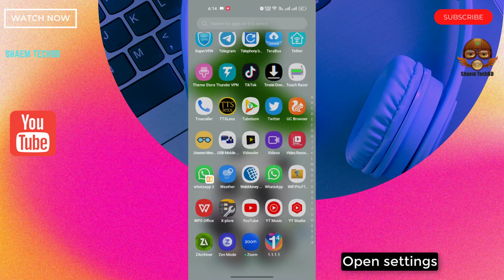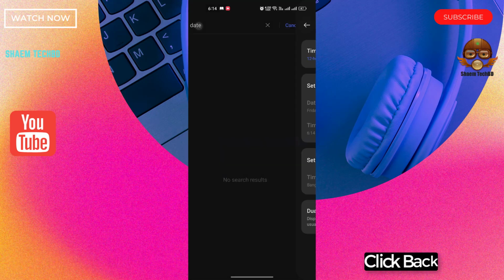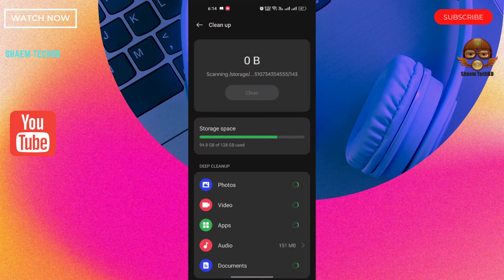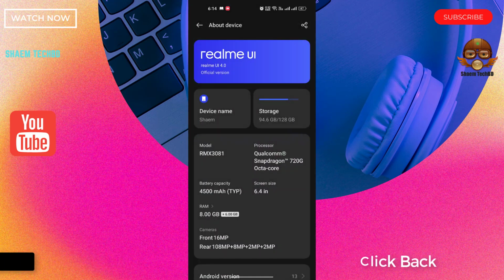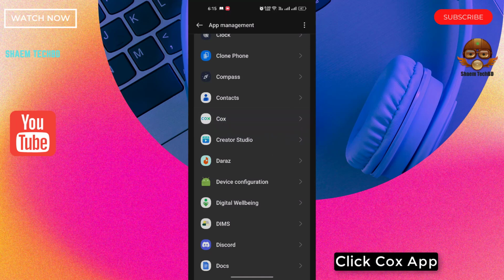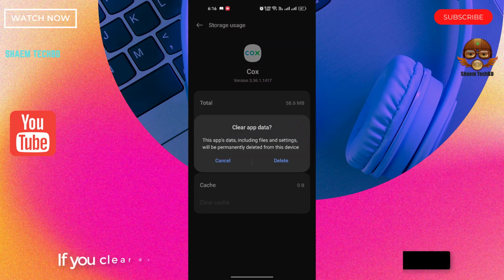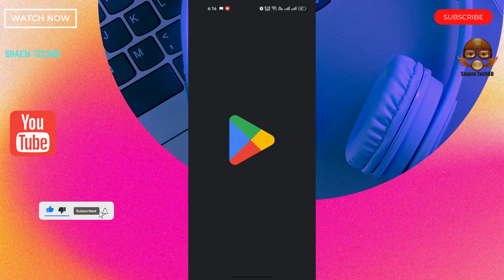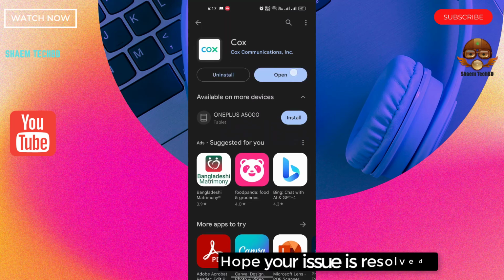How to Fix Cox App White Screen Issue in Android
How to Fix Cox App Unfortunately Has Stopped Error
How to Fix Cox App Video Slowly Loading Issue
How to Fix Cox App White Screen Issue
How to Fix Cox App Black Screen Issue
How to Fix Cox App Scroll Down Problem Issue
How to Fix Cox App Keeps Crashing Issue
How to Fix Cox App Login Problem Issue
How to Fix Cox App Slow Loading Problem
How to Fix Cox App Scrolling are Extremely Slow and Laggy
How to Fix Cox App Not Open
How to Fix Cox App Data Usage Not Showing
How to Fix Cox App Profile Not Showing
How to Fix Cox App Voice Service Not Working
How to Fix Cox App Payment Methods Not Showing
How to Fix Cox App Payment Methods Pending
How to Fix Cox App Message Not Sending
How to Fix Cox App Bill Not Showing
How to Fix Cox App Profile Information Not Showing
How to Fix Cox App Password Not Working